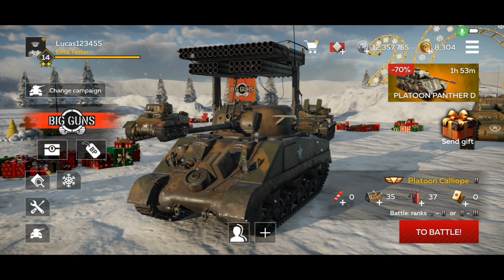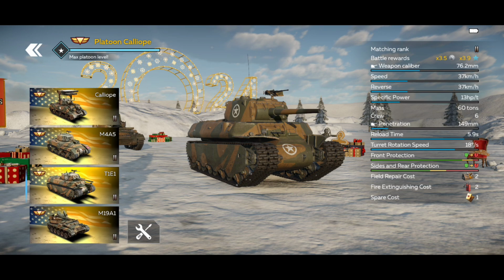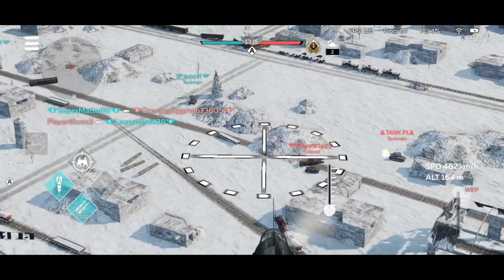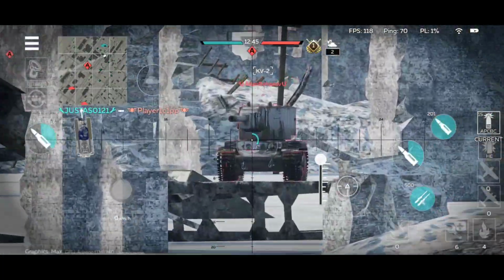War Thunder Mobile - This Tank is INSANE! - T1E1 Heavy Tank Gameplay & Guide - Ultimate T2 Beast!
WTM Game Description
Device used Galaxy S23/S25

Dominate the battlefield alone or together with a squad of your friends!